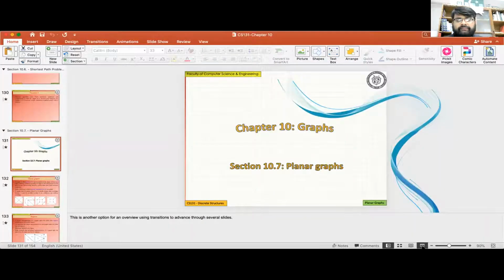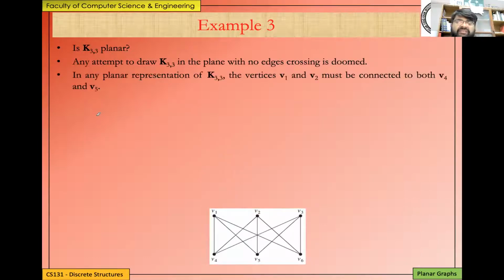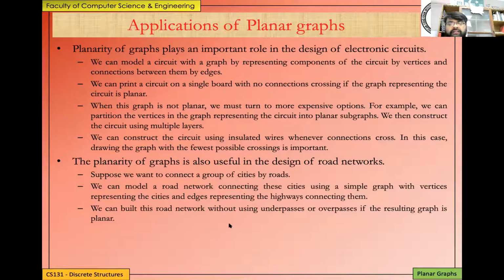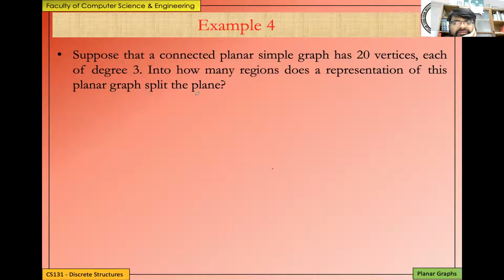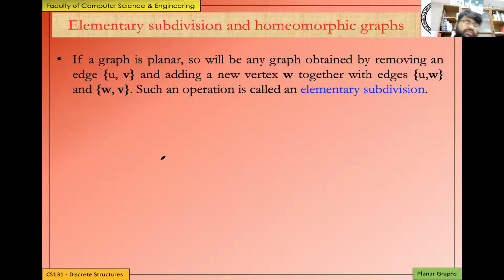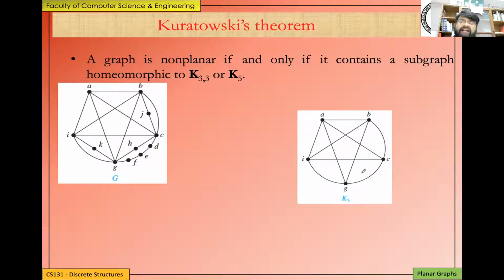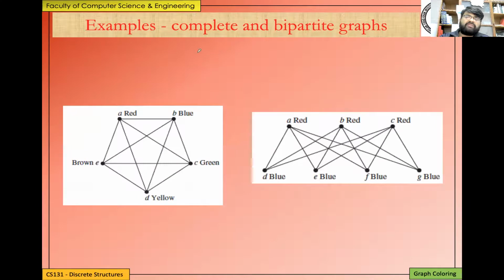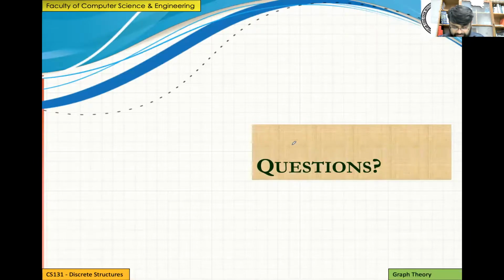CS131 2020 Discrete Structures - Chapter 10 Graph Theory - Planar Graphs, Regions and Graph Coloring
CS131 2020 - Discrete Structures - Lecture 37 - Chapter 10 - Graph Theory - Planar Graph, Regions and Graph Coloring. Lecture by Dr. Raja Hashim Ali, for FCSE, GIK Institute.